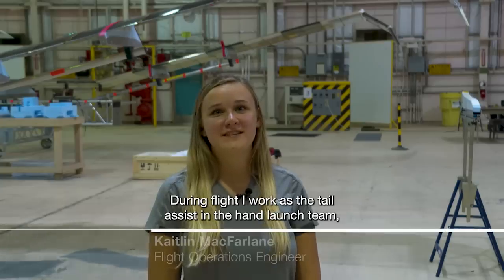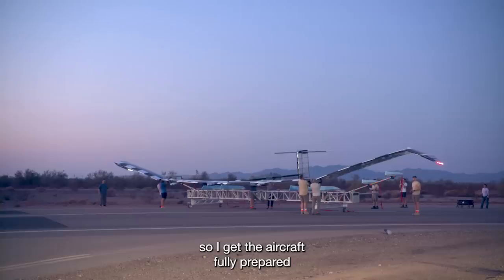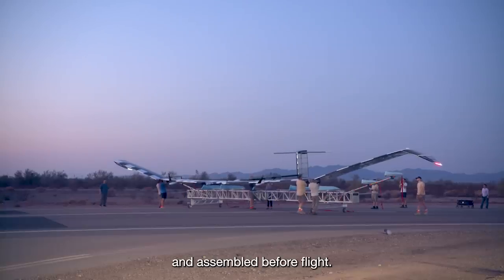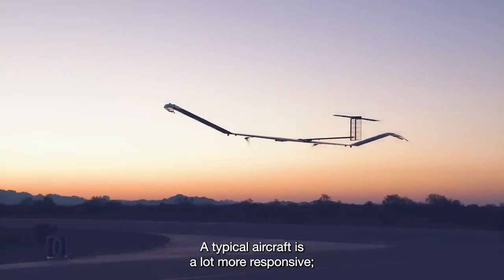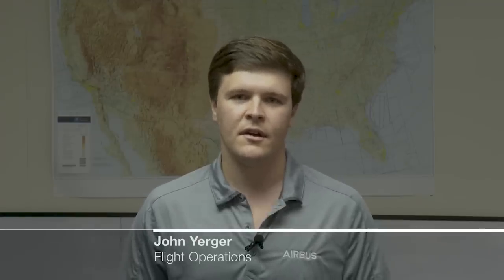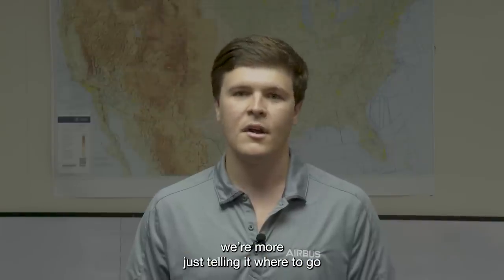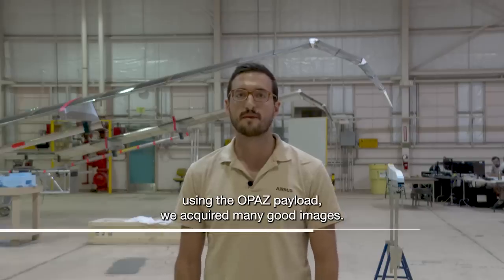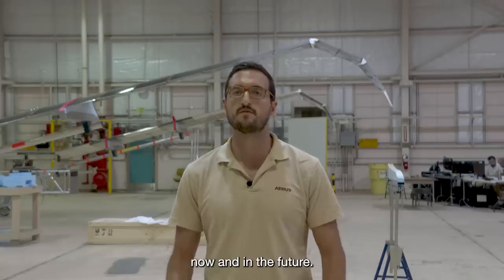The world record go-getters - Zephyr Solar powered UAS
Meet some of the crew that pushed the solar-powered Zephyr UAS (unmanned aerial system) to the altitude world record.

76,100ft GPS altitude: During the recent test flight campaign Zephyr not only demonstrated how it could be used for future operations, it also set a new absolute altitude world record for this class of unmanned aerial system (UAS).